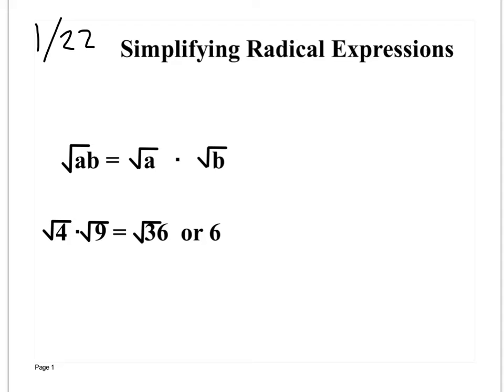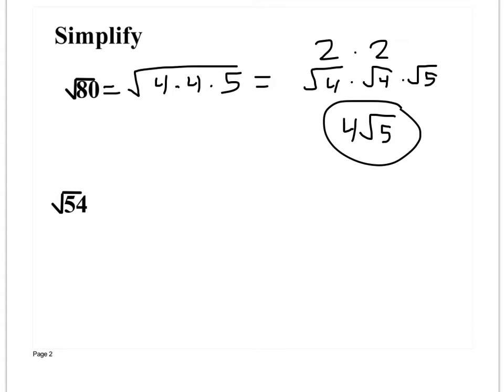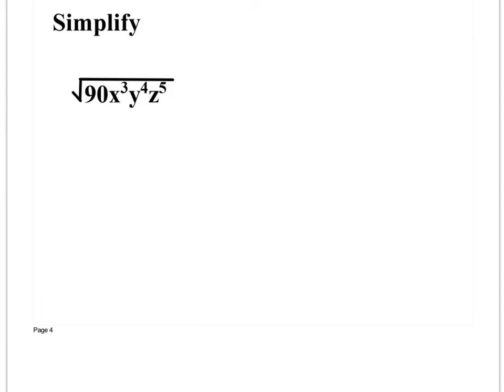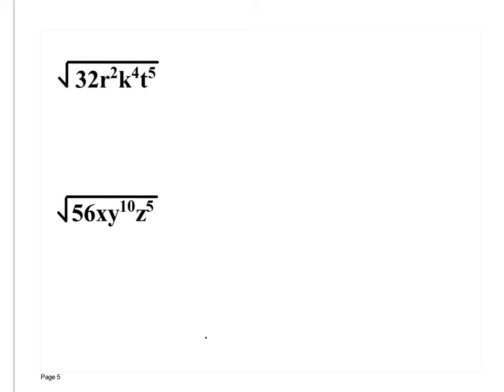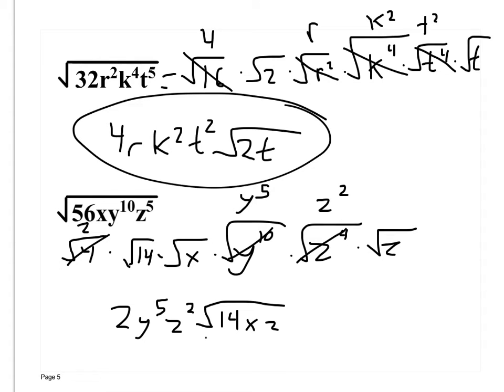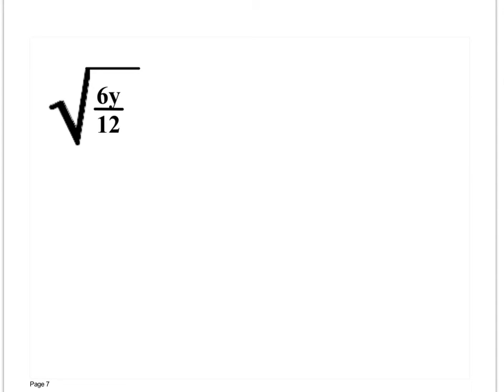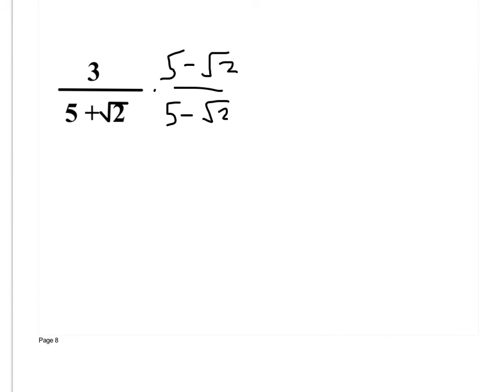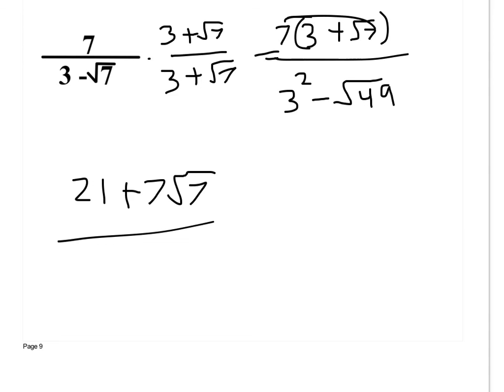Algebra 1 Simplifying Radical Expressions 1/22/15